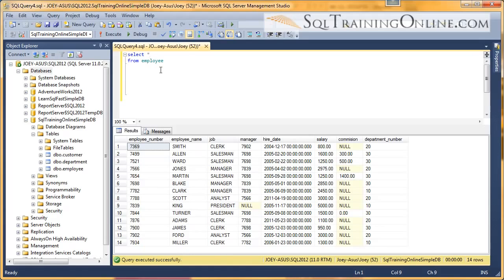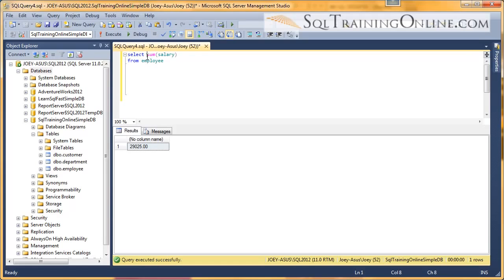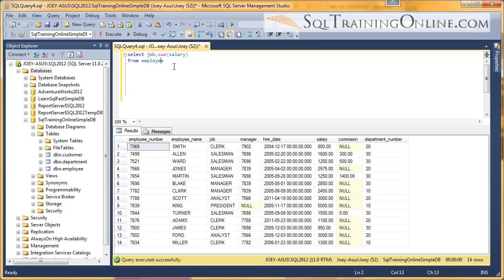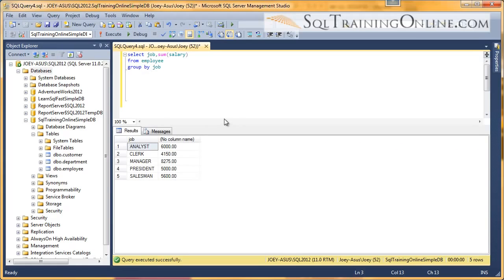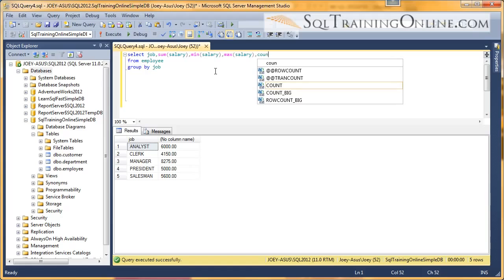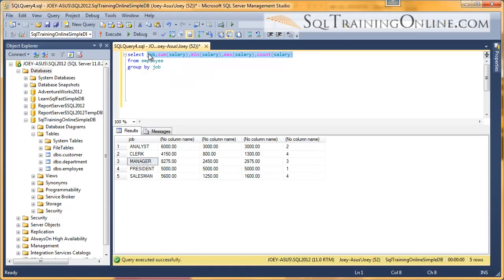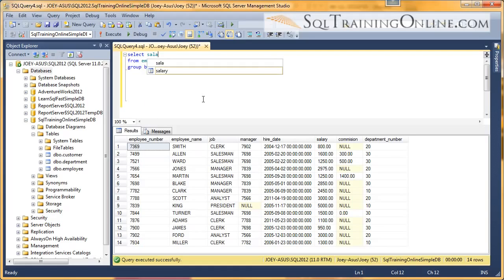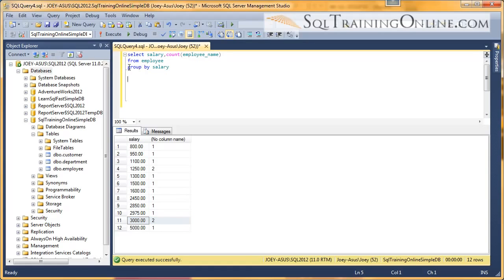Sql Training Online - Sql Group By 2019